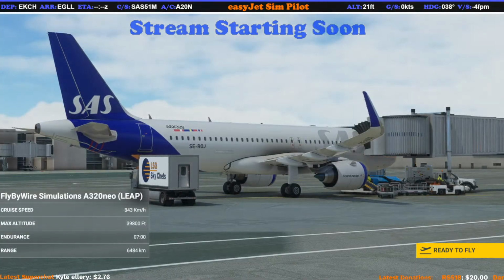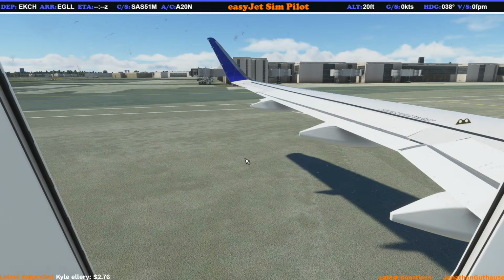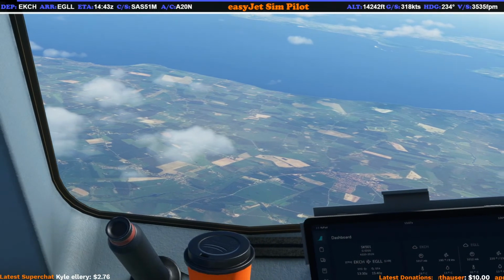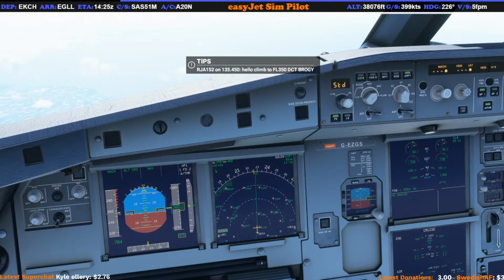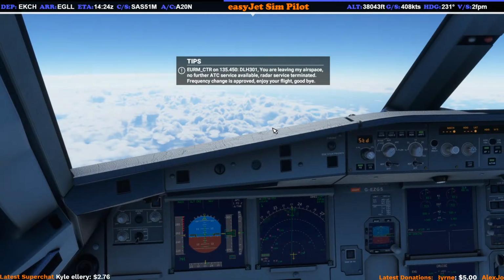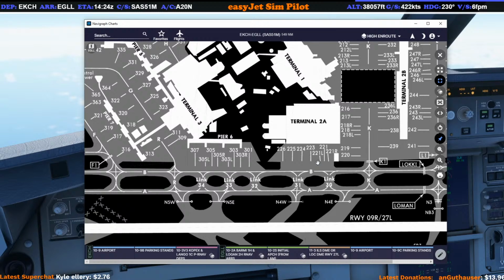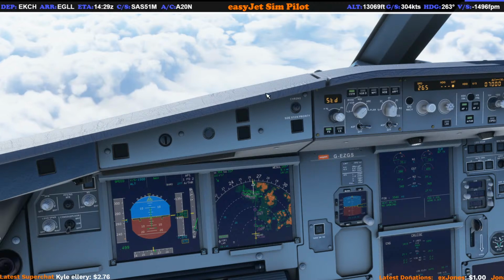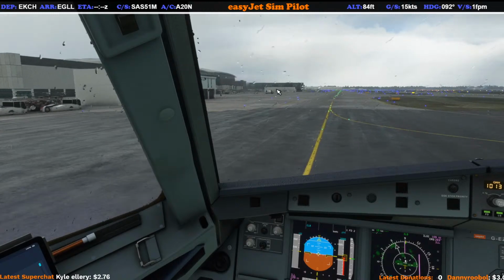MSFS 2020 - A320 *Euro Championships* Flight - Copenhagen to Heathrow | VATSIM & A320 NX Developer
Come on board and take a seat on this flight from Copenhagen to Heathrow. During the Euros, we'll be flying some of the fixtures as we chat and enjoy both the flights and football together. Flight time is approx 2:00hrs. Looking forward to chatting with you during the flight. Any questions with MSFS, the A320, or FlyByWire, just ask!

FREQUENT FLYER? You can now join the Easyjet Sim Pilot Channel & become a member, earning you extra perks along the way